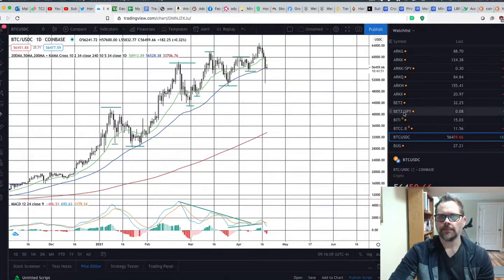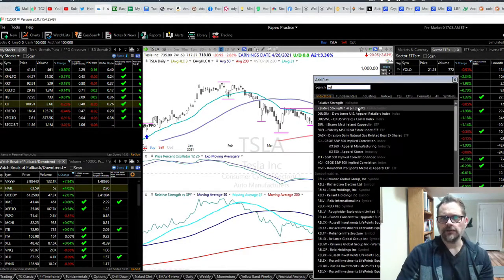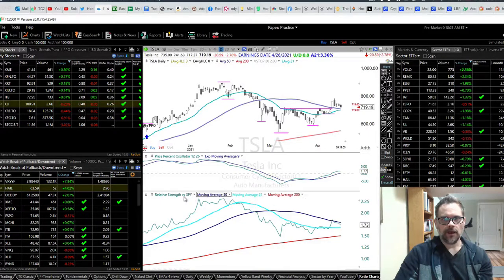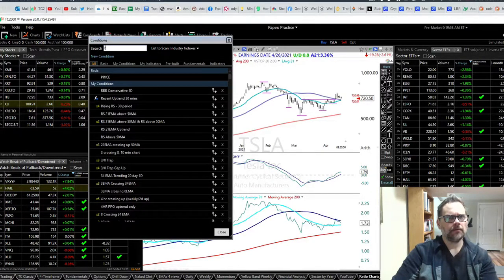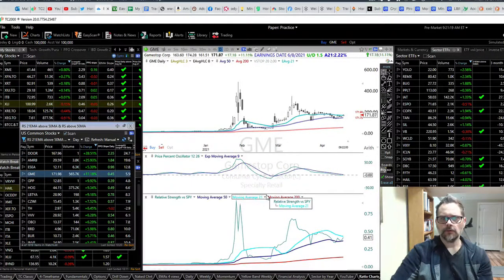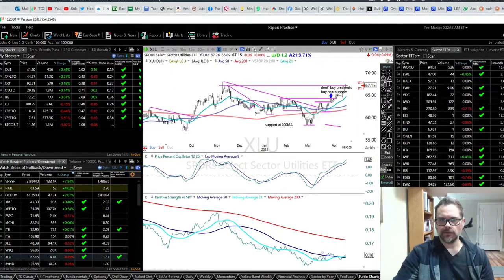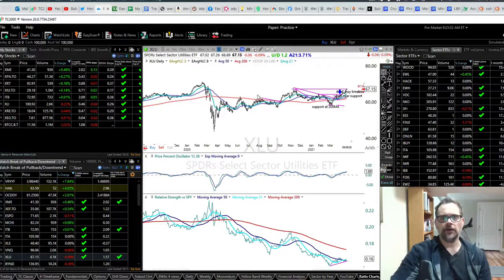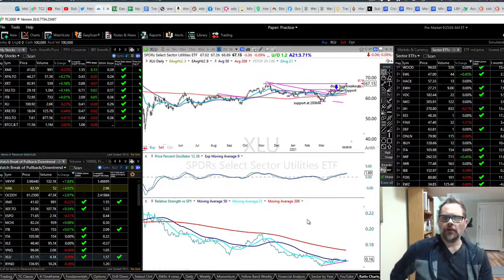Scan for the Strongest Stocks and ETFs using Ratio Charts in TC2000